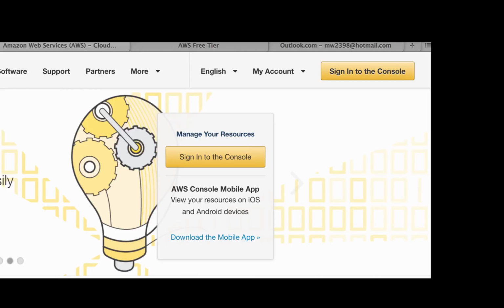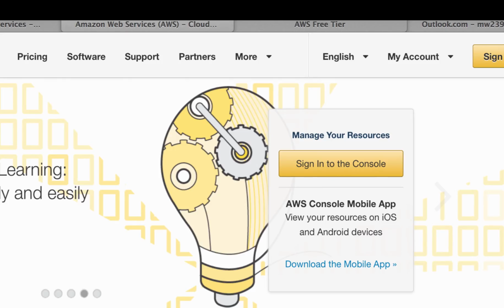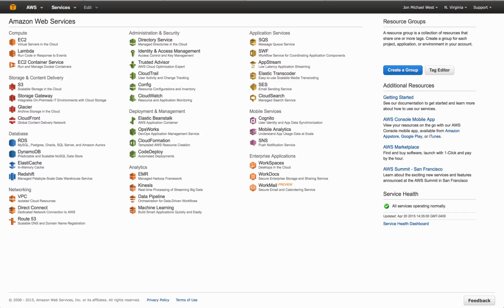Logging Into AWS Using Two Factor Authentication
How to Log Into AWS With Multi-Factor Authentication